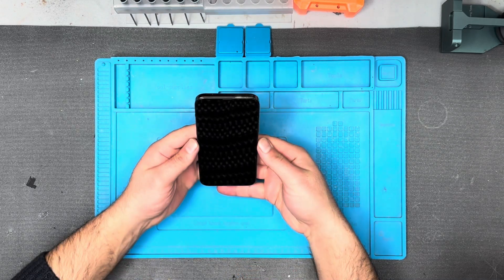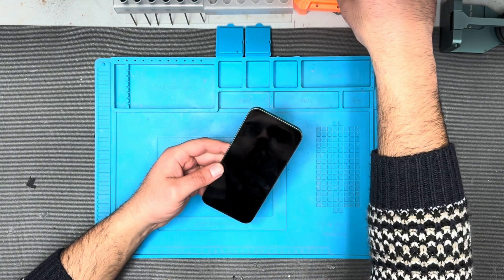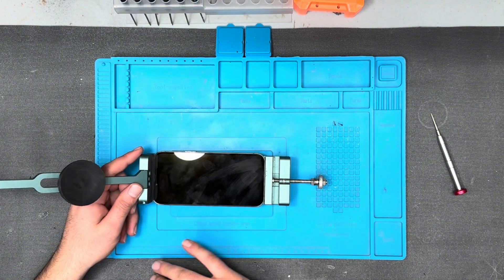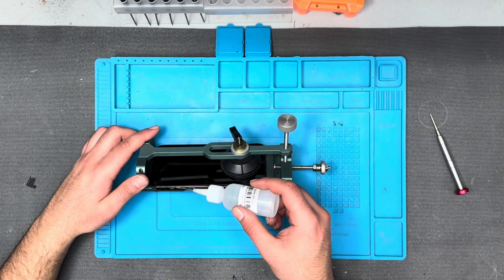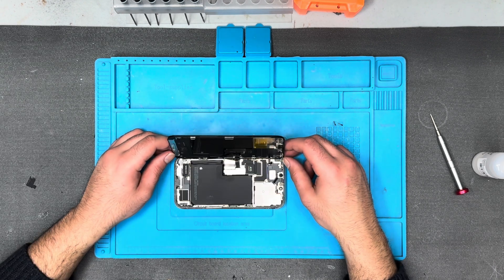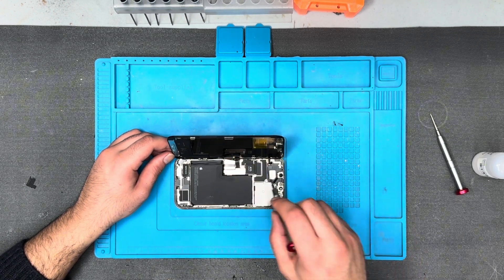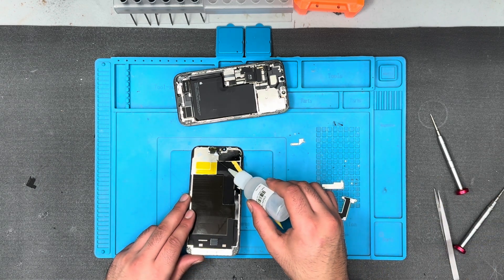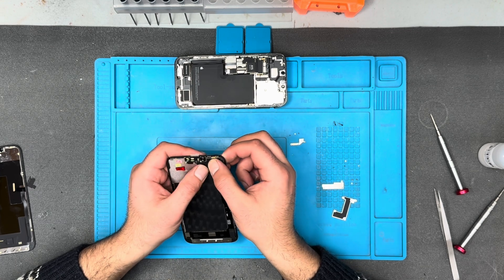iPhone 13 Pro Max Incell LCD vs OLED after market display. Which one is better?